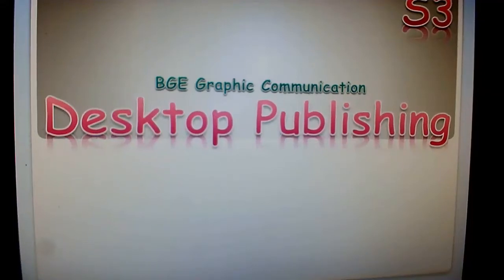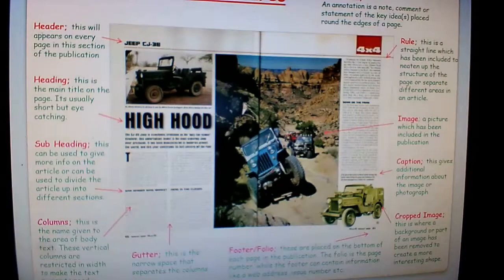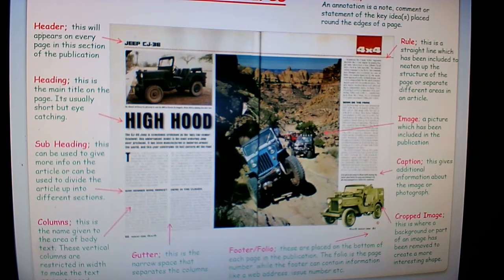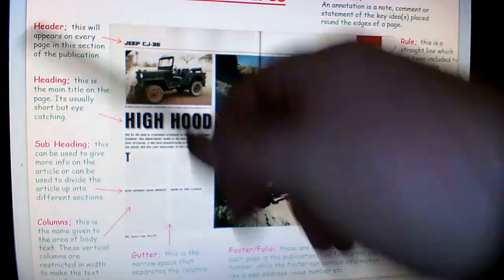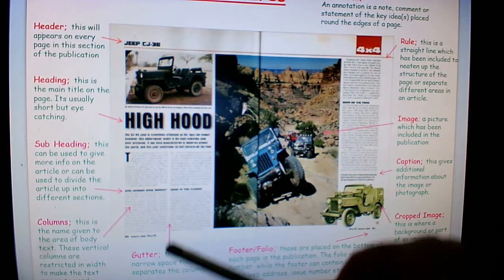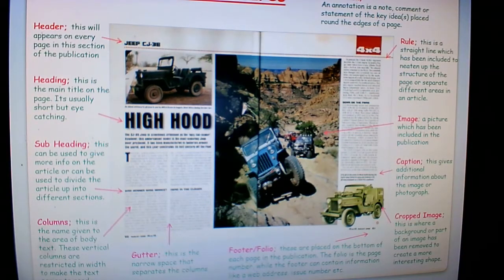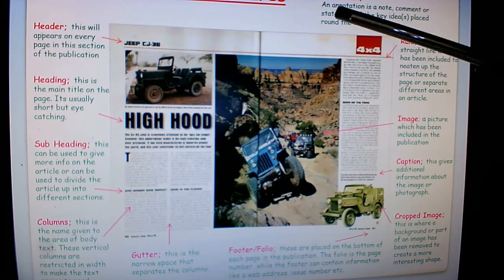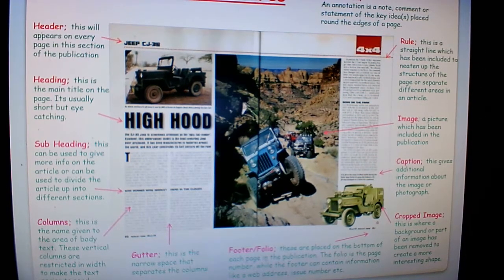DTP lesson magazine analysis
How to do a quick DTP magazine analysis at home